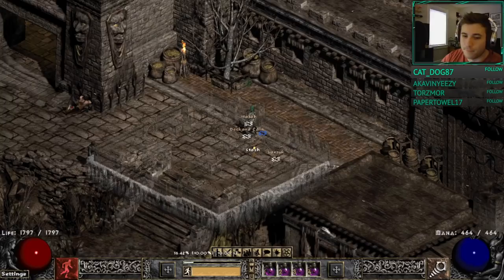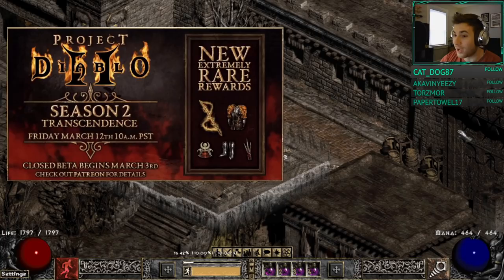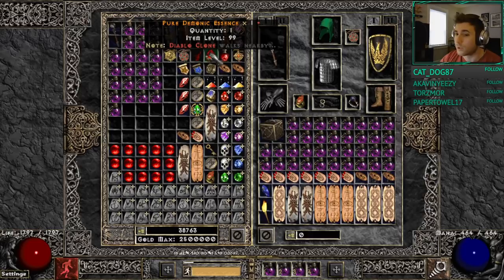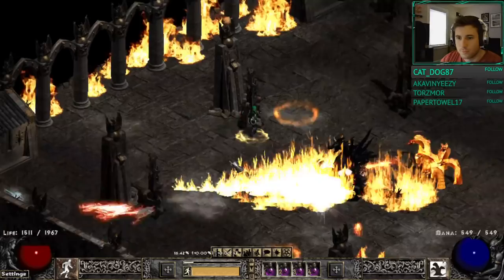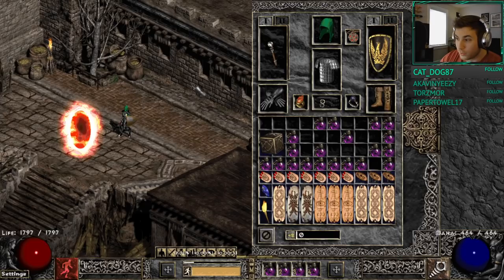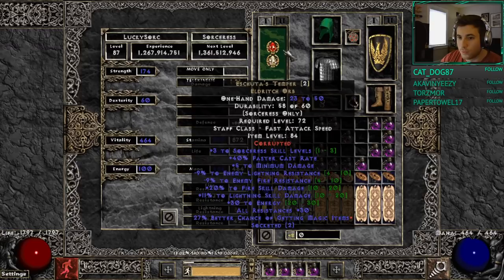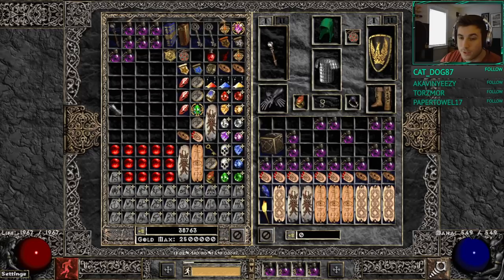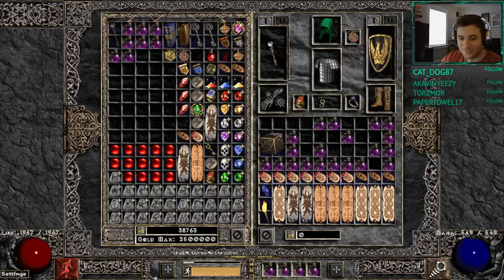Project Diablo 2 [PD2]: Season 2 Diablo Clone Guide - Hydra Sorc DClone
Introduction/S2 Changes: 0:00
New Diablo Clone Items: 2:04
Diablo Clone Materials: 3:20
The Fight Begins: 5:10
Gear Review: 9:20
Stat Screen Review: 14:38